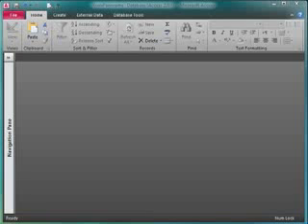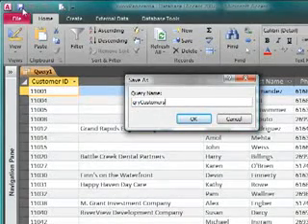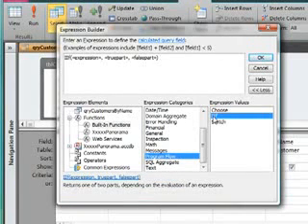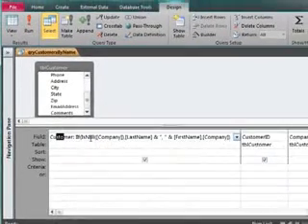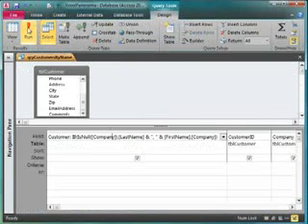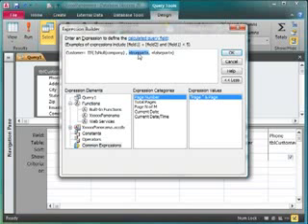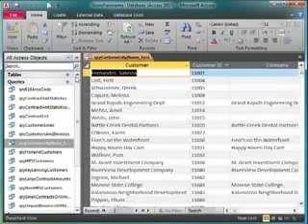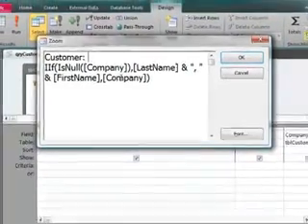Use a Conditional Value in a Calculated Field YouTube